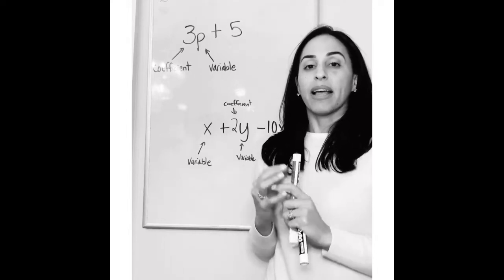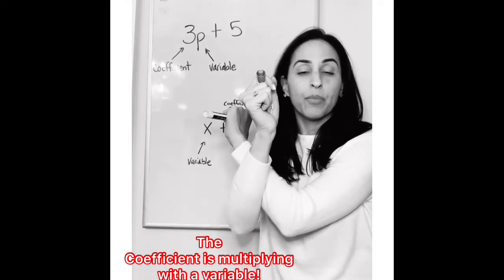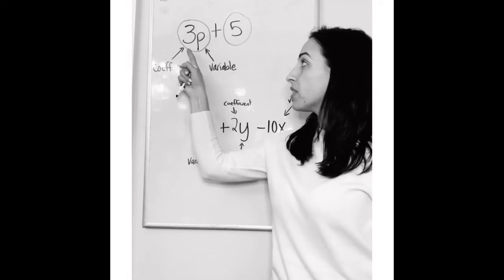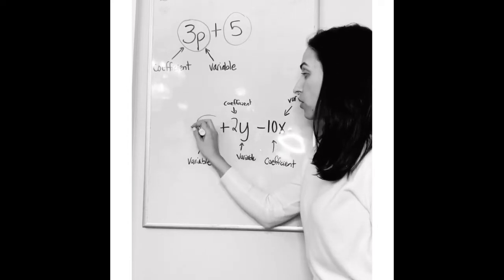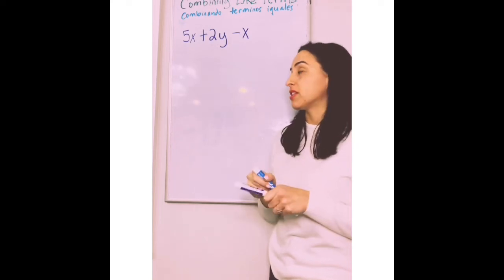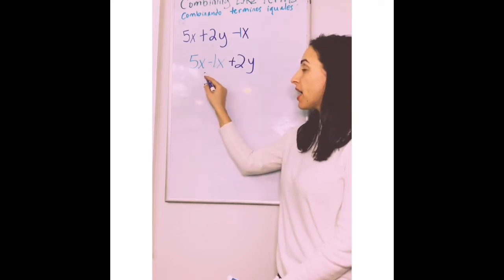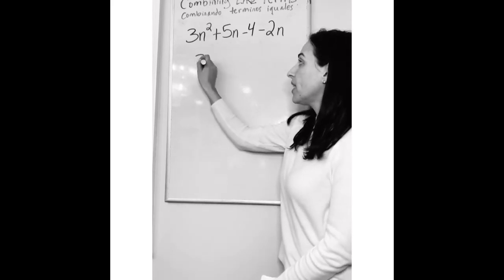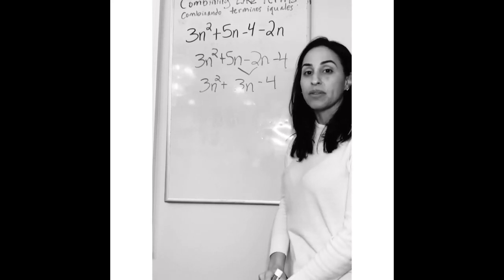Go Math 6th Grade 7.4 & 7.8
Vocabulary for algebraic expressions
Identify parts of an expression
Combining like terms
Generate equivalent expressions
CC.6.EE.2b
CC.6.EE.4